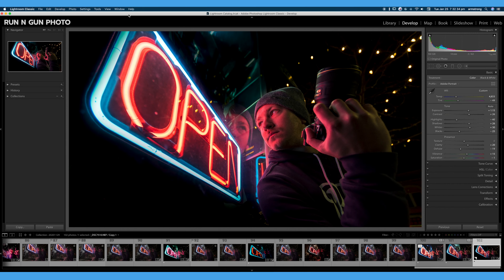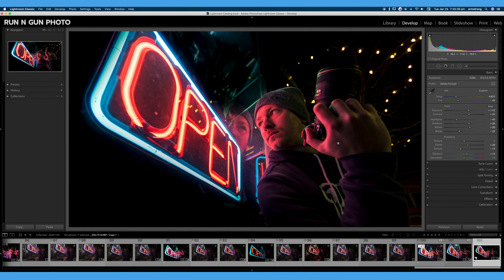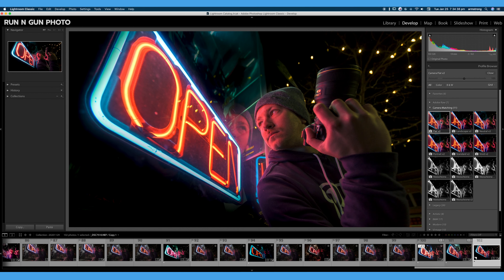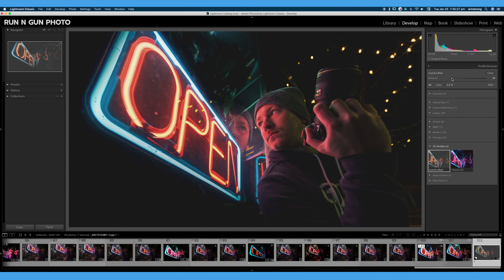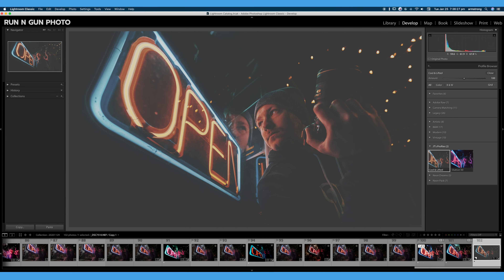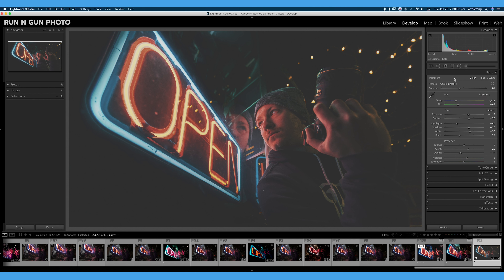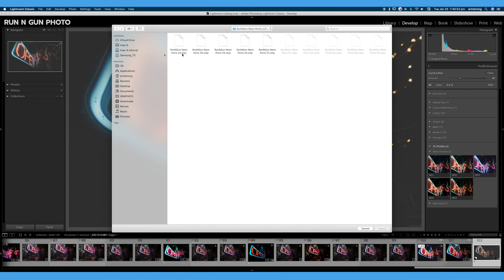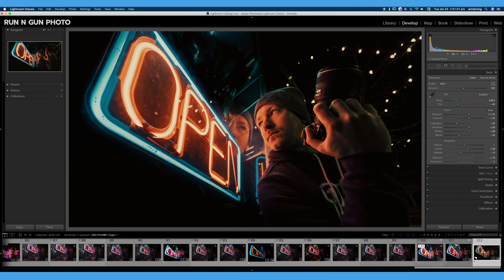LIGHTROOM PROFILES || 30 Days of Lightroom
New to Adobe Lightroom Classic? In this 30 Days of Lightroom tutorial, you'll Master Lightroom Classic's Camera Profiles and Creative Profiles.

Welcome to my 30 Days of Lightroom tutorial series! In this Adobe Lightroom Classic tutorial, we're getting introduced to Profiles. There are two types of Profiles in Lightroom: Creative Profiles and Camera Profiles. We're discussing What are Profiles, How to use Profiles, and How to Import Custom Profiles. While this is a beginner Lightroom tutorial series, knowing the basics in Lightroom are critical, whether you're just starting out or you're a hobbyist. Even a seasoned photographer may pick up a couple lightroom tips and tricks -- everyone has room to improve their skill set.

What's in My Run and Gun Photography Bag:
► Laowa Venus Argus 35mm f/0.95 FF Z-Mount